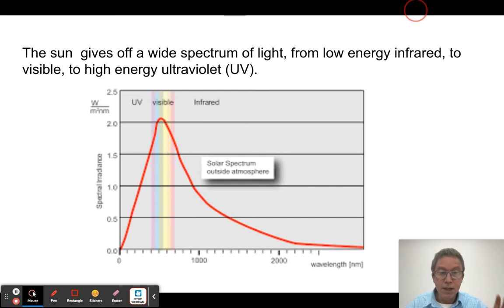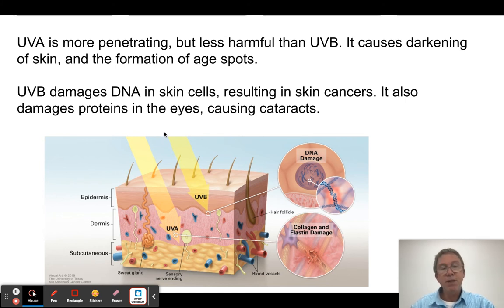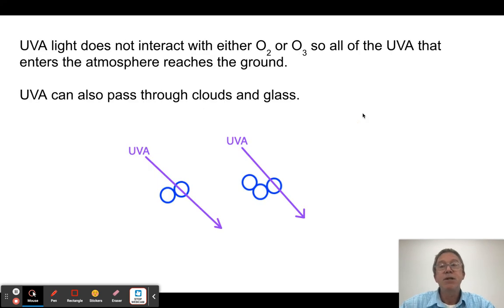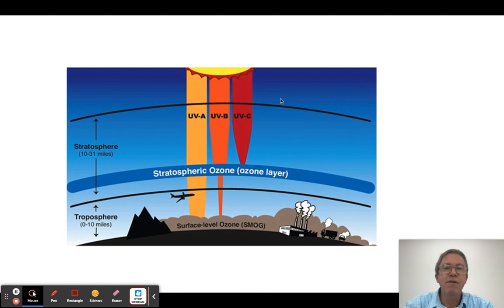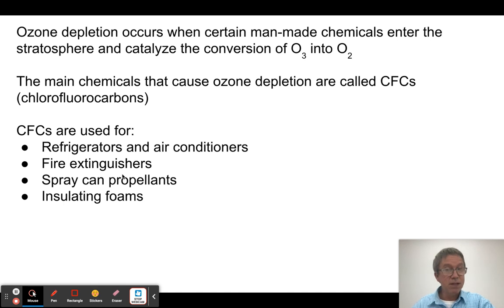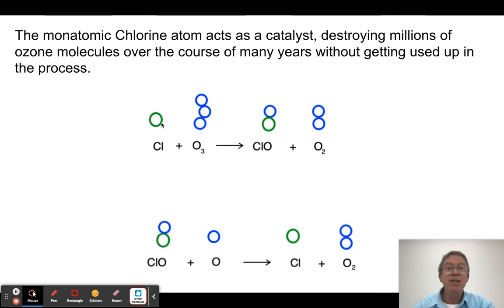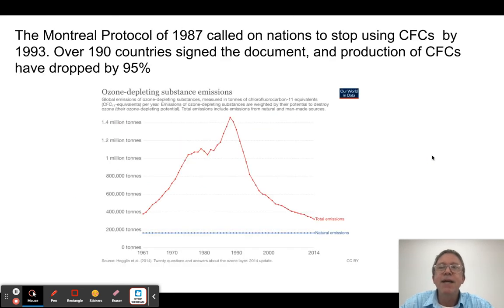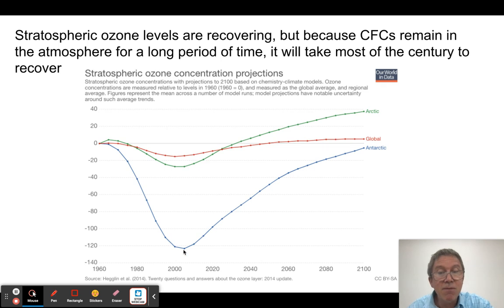Ozone formation and Depletion